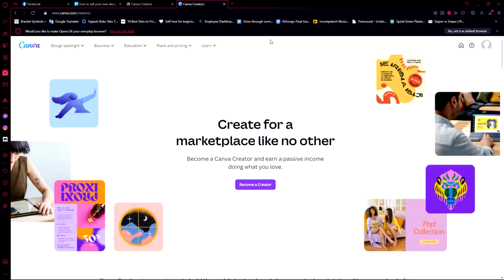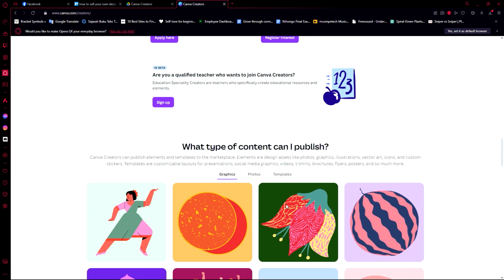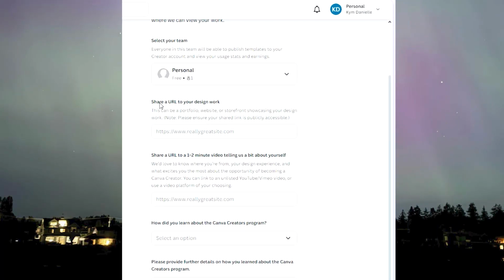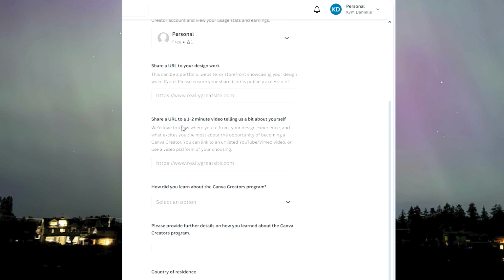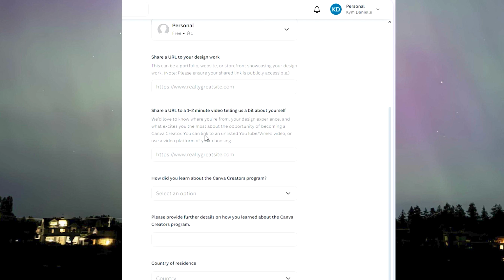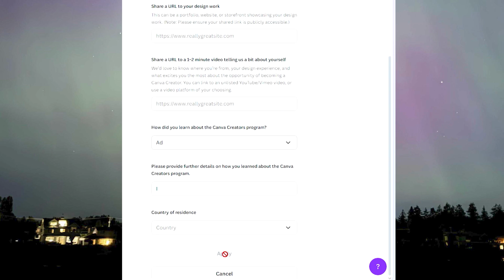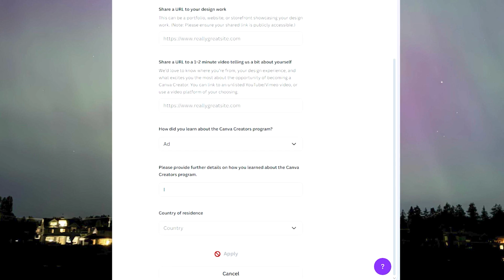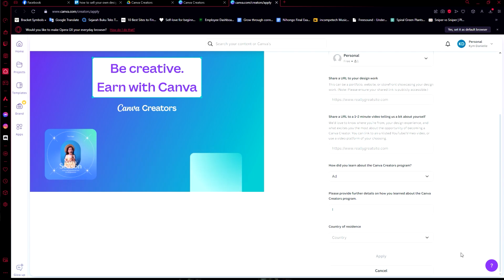How to Sell Your Own Designs on Canva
Looking for a guide on how to sell Canva templates on Etsy? In this video, we'll guide you on how to sell your own designs on Canva and potentially make money online.